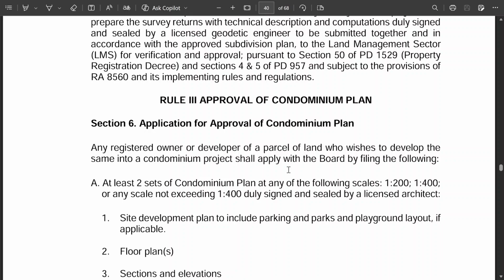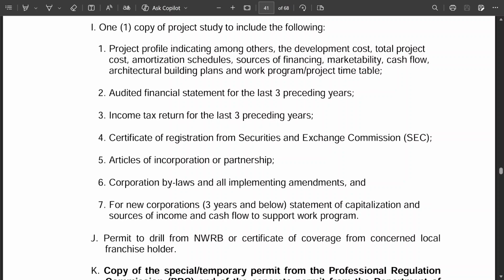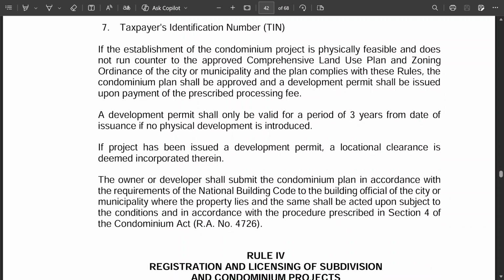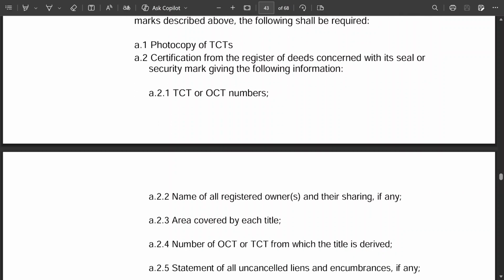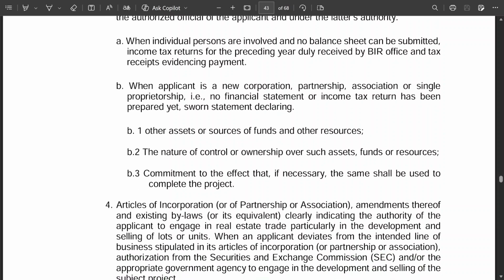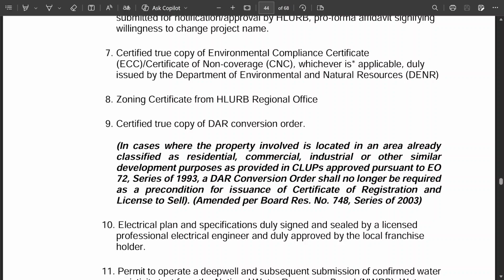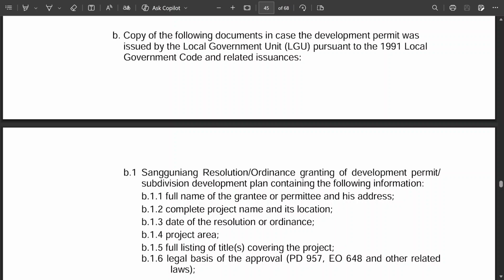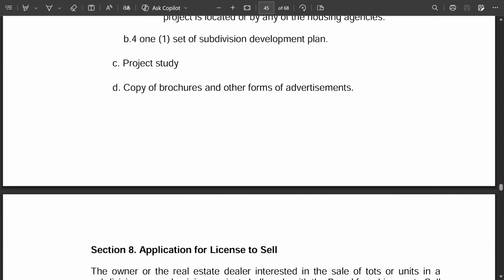Episode 15: IRR for PD957 2009 Rule III Approval of Condominium Plan (9 of 12)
The PracticalLivingPH Promise: Real human reading of the law for the first time.

This episode focuses on Rule III, Section 6: The application process and documentary requirements for the approval of Condominium Plans under PD 957.